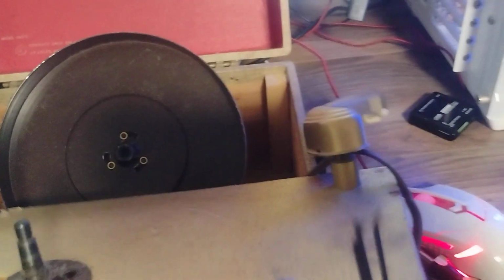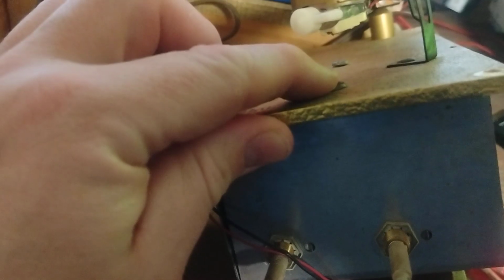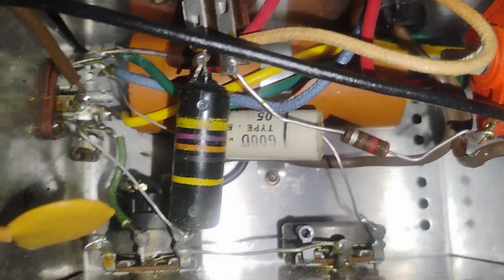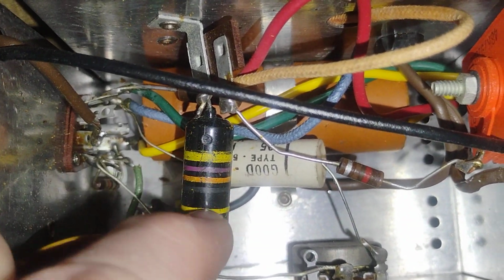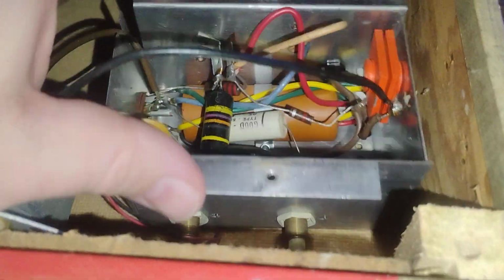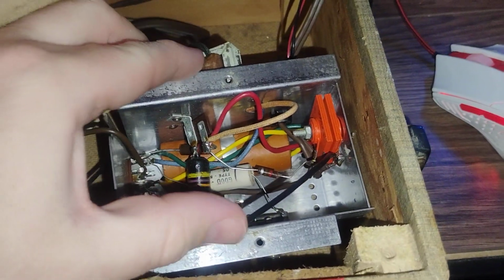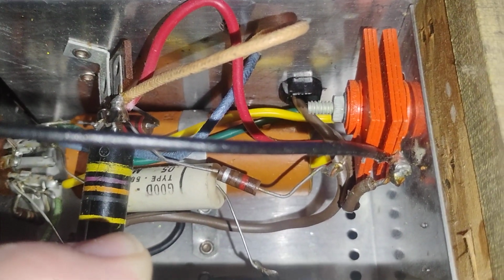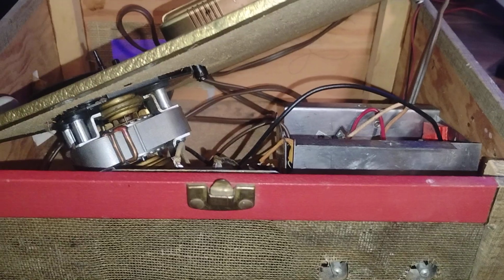A Look Inside The Motorola Phonograph Not Service Friendly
This is not going to be an easy thing to service. You basically got to rip everything out of that little box in order to get to the main filter capacitor